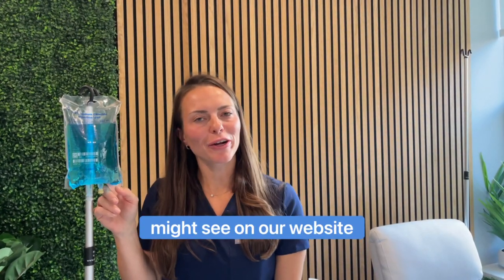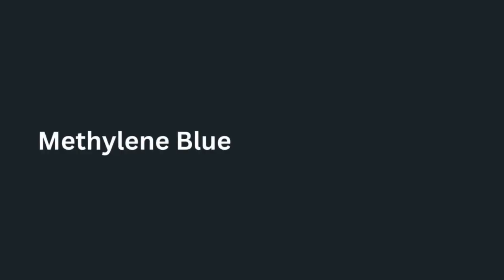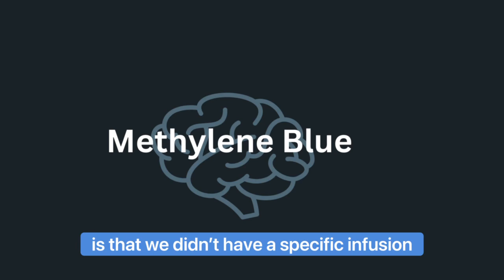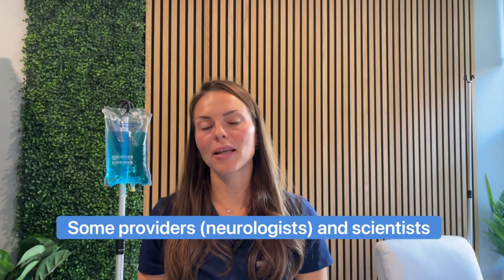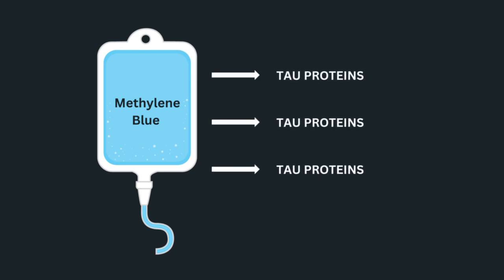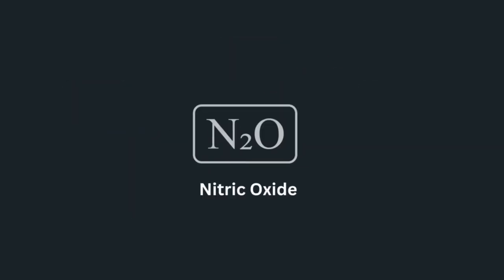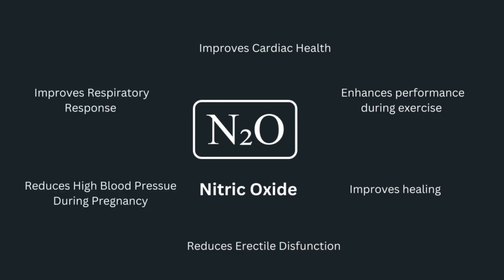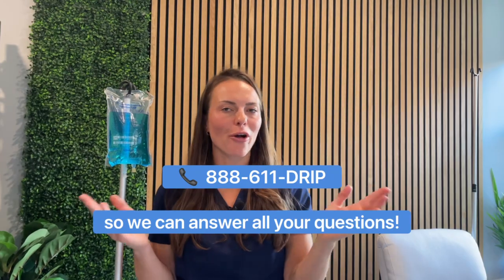Methylene Blue Infusion Benefits: How It Helps Brain And Heart Health | IVElements.net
What is that blue bag in our drip lounge? Our methylene blue infusion is designed to support brain and heart health. This treatment is great for people dealing with strokes, brain injuries, dementia, and more.

Methylene blue helps remove harmful proteins from the brain and boosts nitric oxide levels, which is good for your heart and exercise performance. Watch the video to learn more about how methylene blue can help improve your health!

This video is about Methylene Blue Infusion Benefits: How It Helps Brain And Heart Health. But It also covers the following topics:

Methylene Blue For Traumatic Brain Injury
Methylene Blue Therapy Explained
Methylene Blue For Neurological Disorders

✅ About IV ELEMENTS.

Welcome to IV ELEMENTS, where holistic wellness meets the comfort of your home. We are a dedicated team specializing in mobile in-home IV vitamin drips and a wide range of alternative medicine services, including ozone therapy and mistletoe therapy, all designed to boost your health and vitality naturally. Our mission is to provide personalized care that meets you where you are, making it easier than ever to prioritize your well-being.

Discover the benefits of our innovative therapies through real client testimonials and educational content that empowers you to take charge of your health. Whether you're looking to enhance your energy, support your immune system, or explore alternative healing methods, IV ELEMENTS guides you every step of the way.